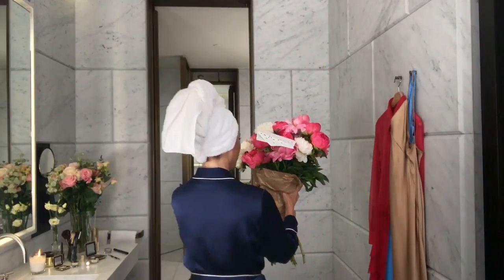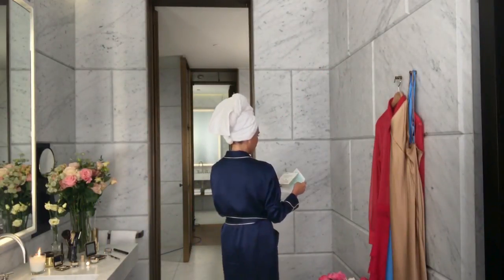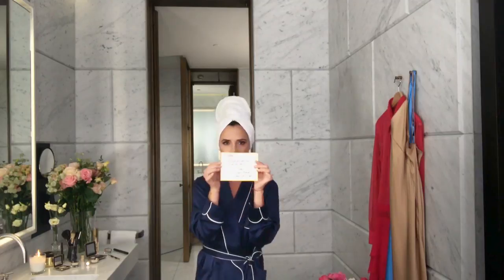Take On Pink - Make Up Tutorial | Victoria Beckham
Beauty Series: Victoria’s Take on Pink

Products Used:

Creme Blush in Blonde Mink
Lip Pencil in Victoria
Matte Lipstick in Burnished Rose